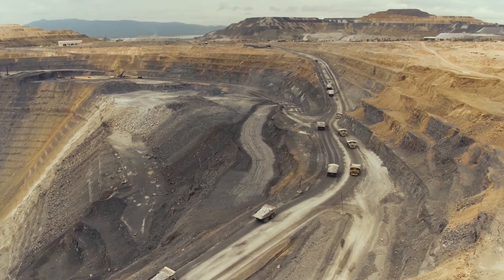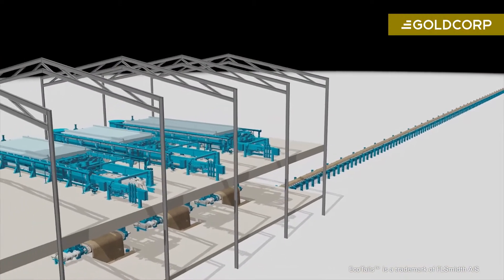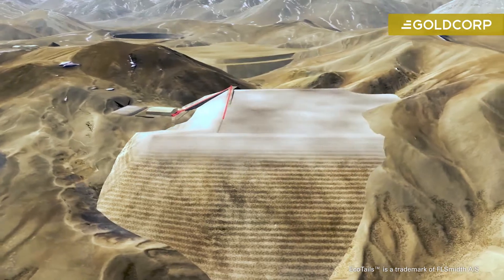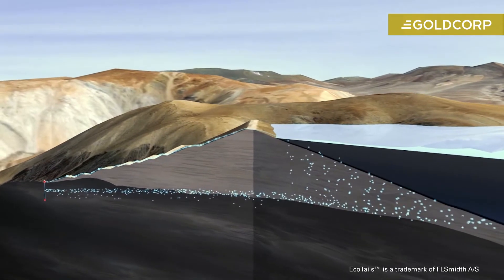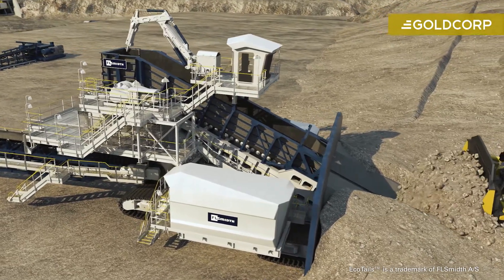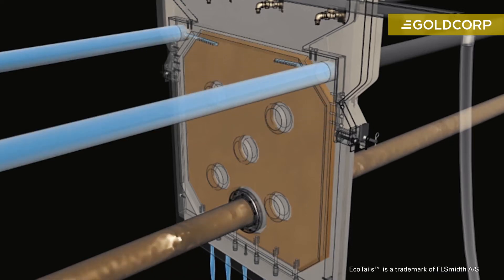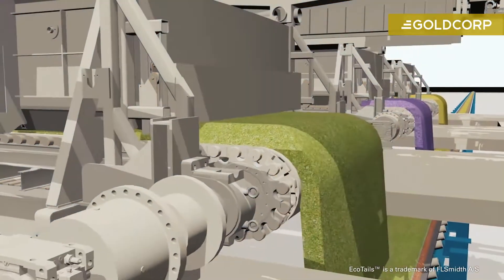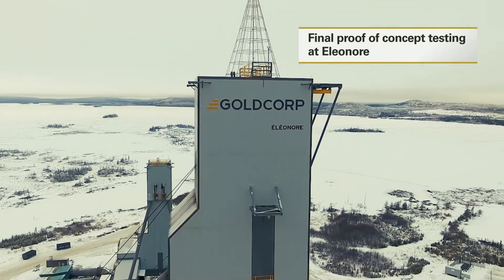Goldcorp and FLSmidth EcoTails™ filter technology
Goldcorp and FLSmidth innovate to reduce mining's footprint and environmental impact with EcoTails™